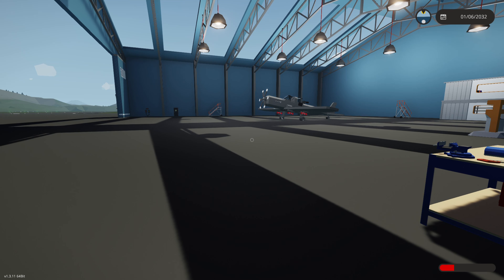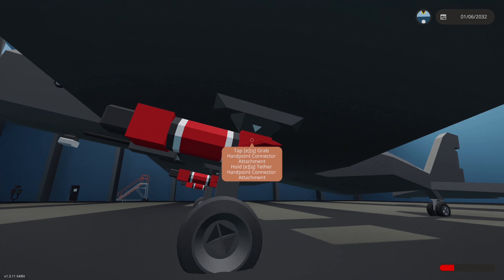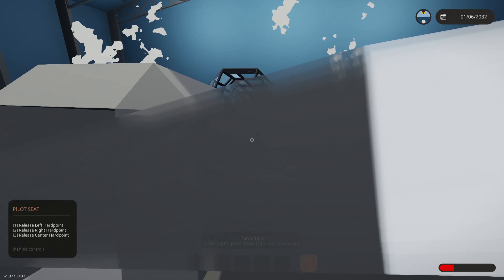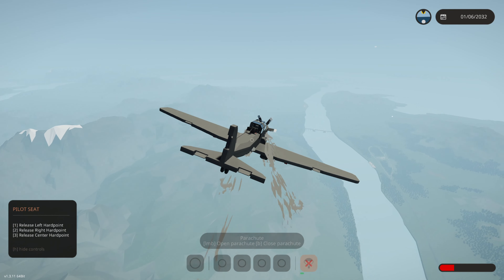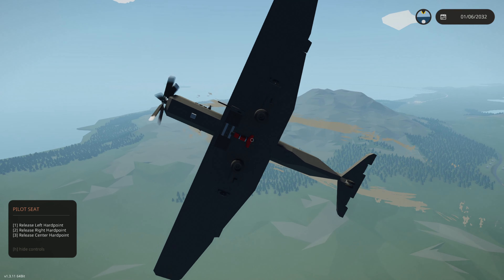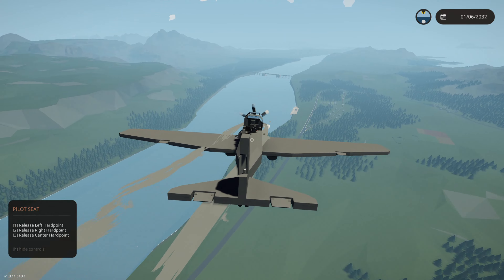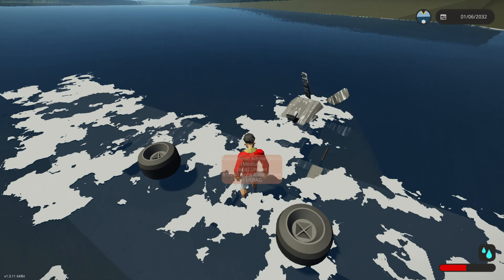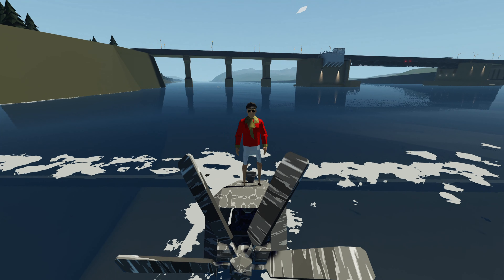So... I build a dive bomber (Stormworks)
Yes! A build series...
Watch it... Learn it... Like it...